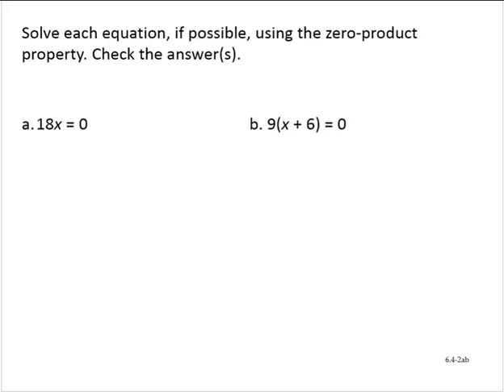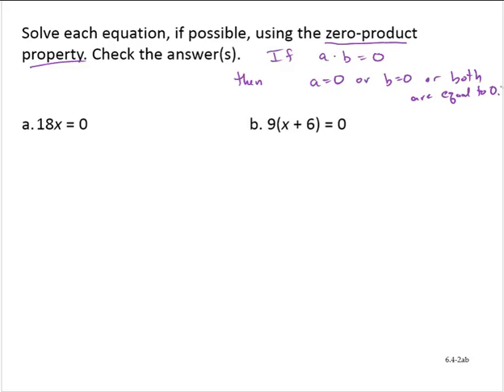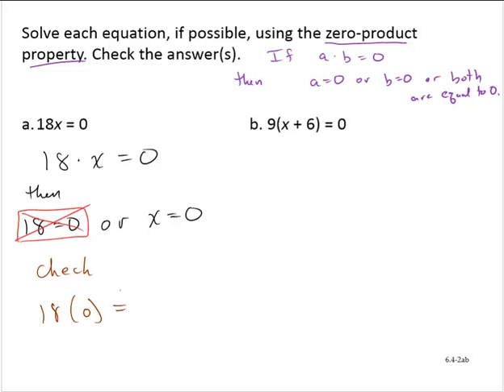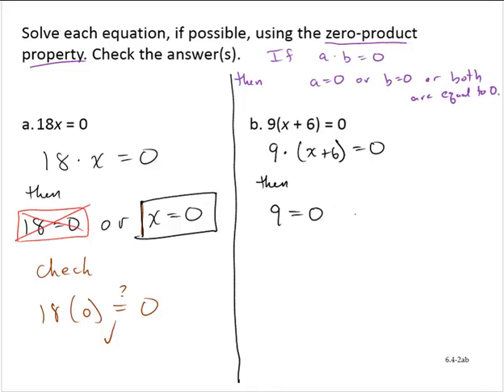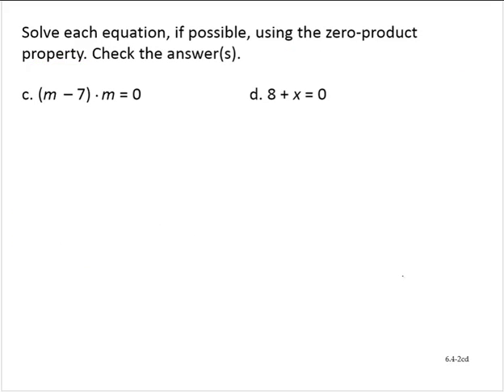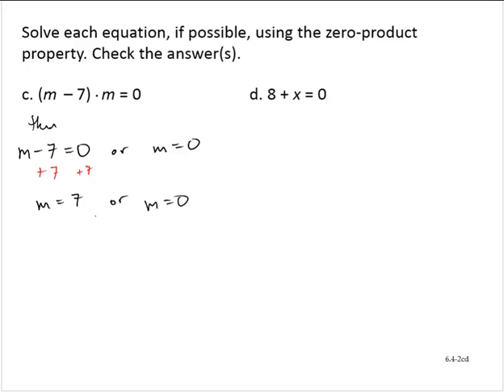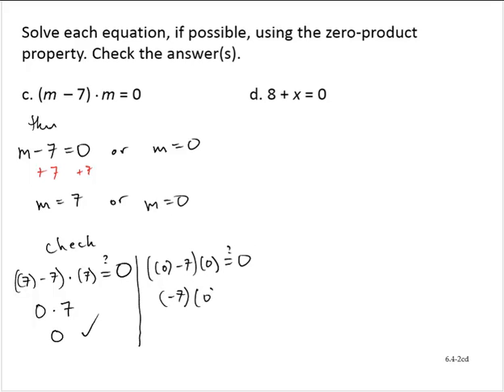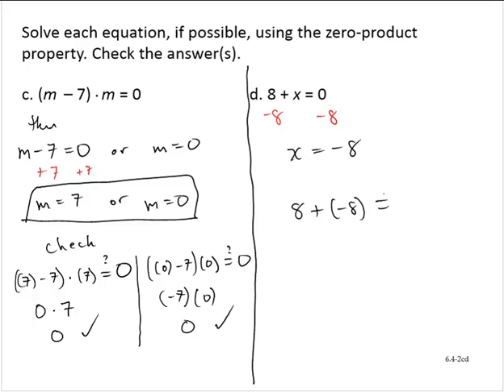BA Clark 6 4 2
Solving equations using the zero-product property.